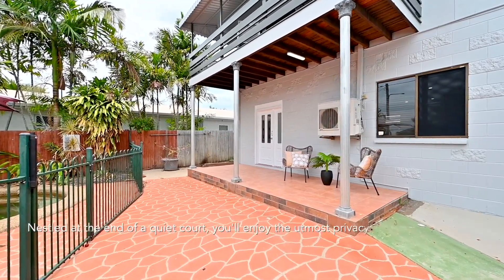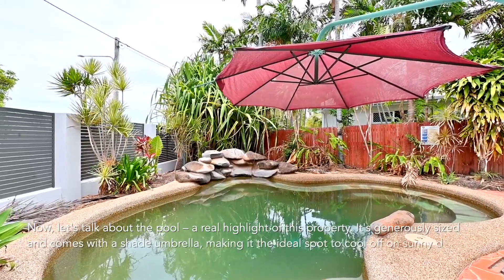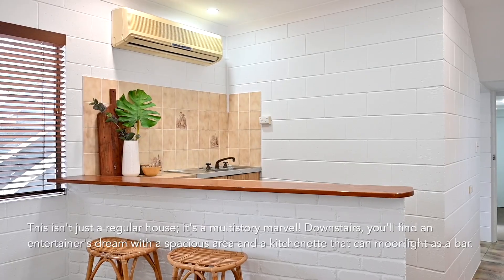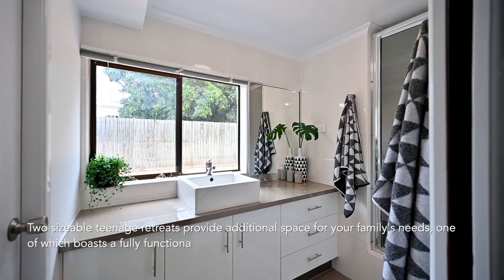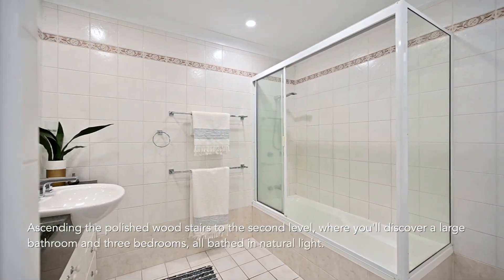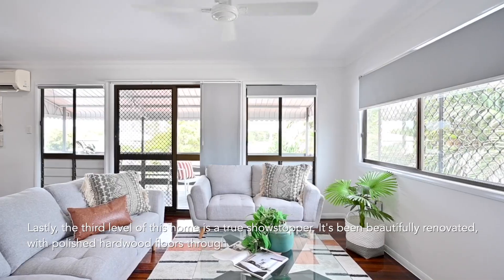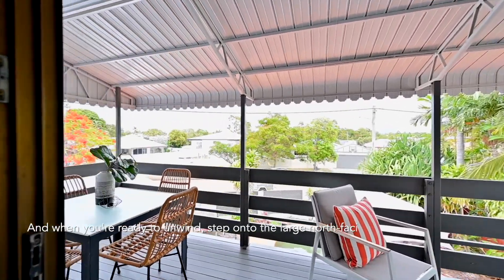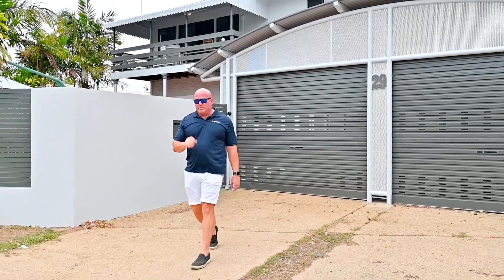Magnificent home in the premier suburb of Belgian Gardens!! 29 Parry Street, Belgian Gardens QLD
Nestled at the end of a quiet court, you'll enjoy the utmost privacy with no through traffic.

The spacious yard, fully fenced for your peace of mind, wraps around the property, creating a safe haven for both pets and children to play freely. And yes, it's pet-friendly all the way around!

Now, let's talk about the pool - a real highlight of this property. It's generously sized and comes with a shade umbrella, making it the ideal spot to cool off on sunny days.

Whether you want to entertain by the pool or relax in the covered entertaining area at the back, you have options aplenty.

This isn't just a regular house; it's a multistory marvel! Downstairs, you'll find an entertainer's dream with a spacious area and a kitchenette that can moonlight as a bar.

It also opens up beautifully to the pool area in the front and the covered entertaining space in the back, so it's easy access whichever way you need to go.

Two sizeable teenage retreats provide additional space for your family's needs, one of which boasts a fully functional ensuite.

There's also a substantial storage room down here ready for your creative touch and can be turned into just about anything including a wine cellar if your heart desires.

Ascending the polished wood stairs to the second level, where you'll discover a large bathroom and three bedrooms, all bathed in natural light.

To keep you comfortable year-round, each bedroom is fully air-conditioned. And those polished hardwood floors are not only stunning but perfect for anyone with allergies - easy maintenance is a breeze.

Lastly, the third level of this home is a true showstopper. It's been beautifully renovated, with polished hardwood floors throughout.

The kitchen is a masterpiece, overlooking the dining and lounge areas and is the heart of your home.

There's even a versatile study that could easily become a small bedroom or a dedicated workspace.

And when you're ready to unwind, step onto the large north-facing balcony, offering breath taking views of the pool.

This property in Belgian Gardens is a rare gem, and it's waiting for you to call it home.

Rates - Approximately - TBC